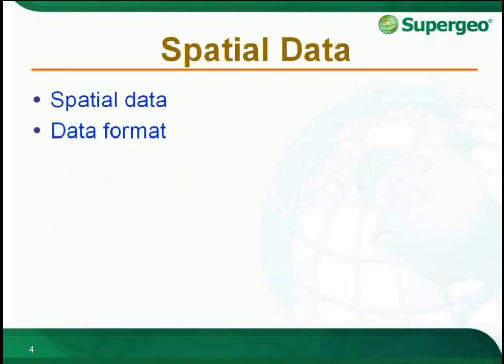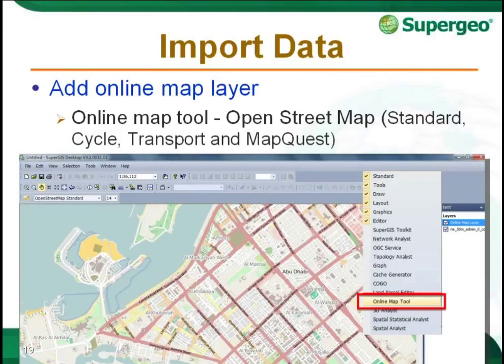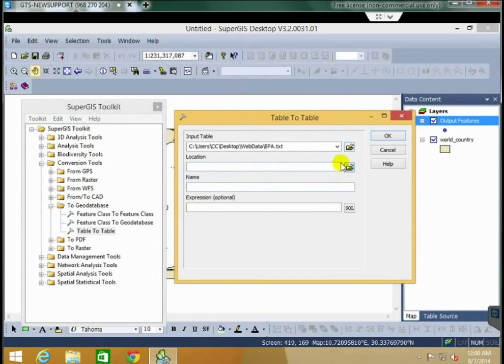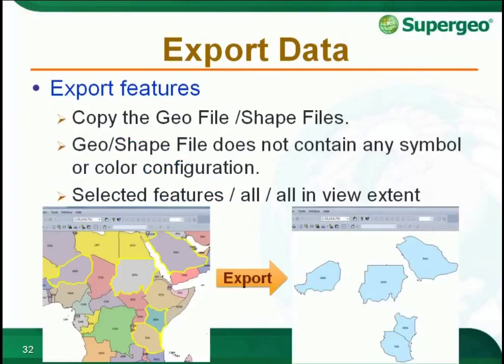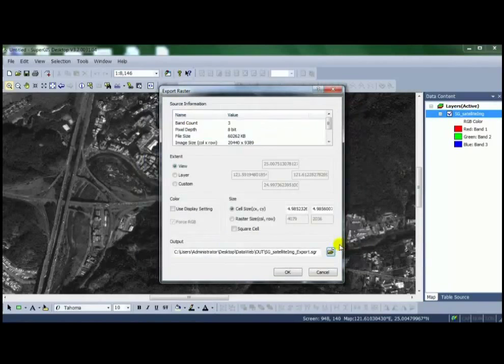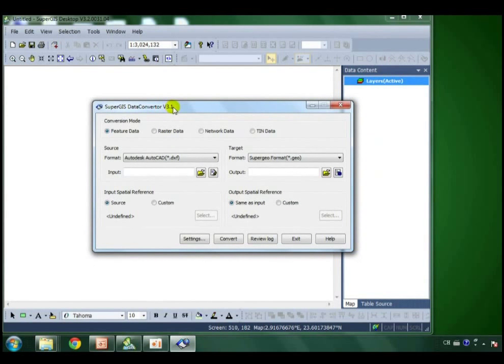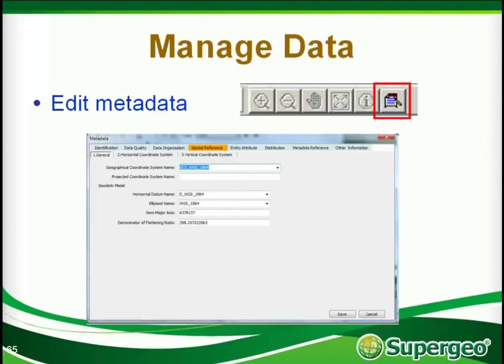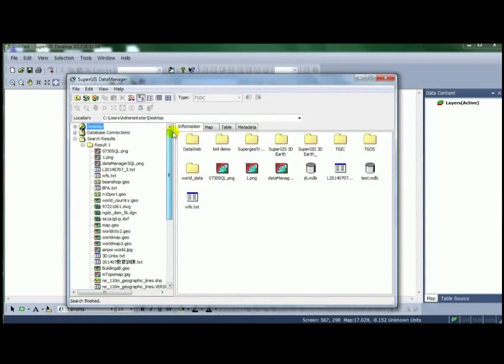Online Course Data Import and Export